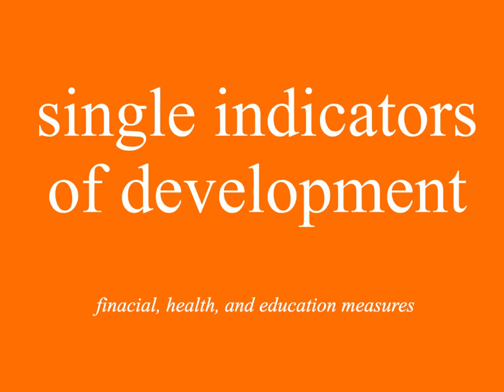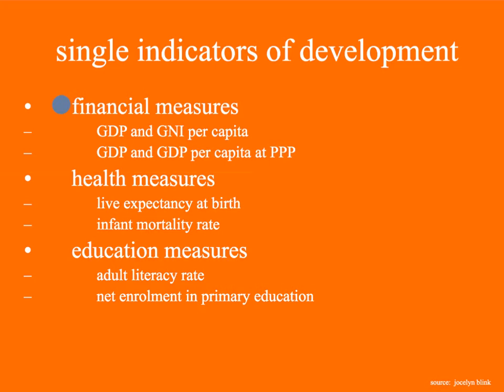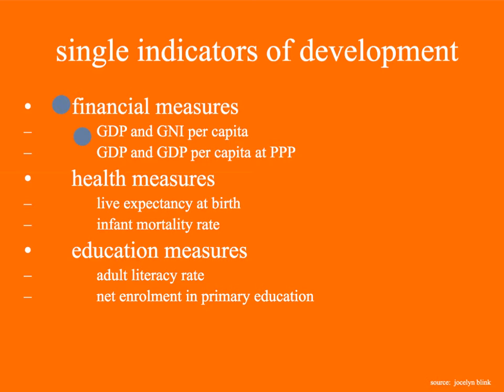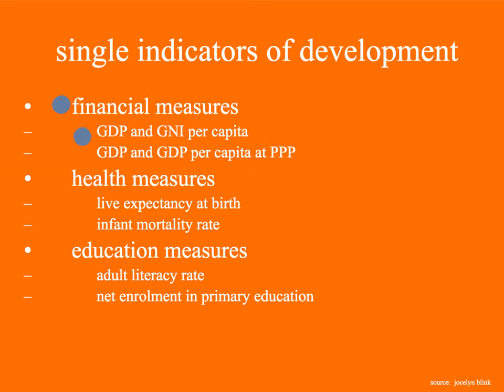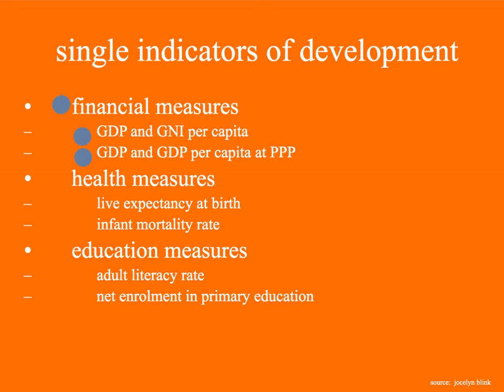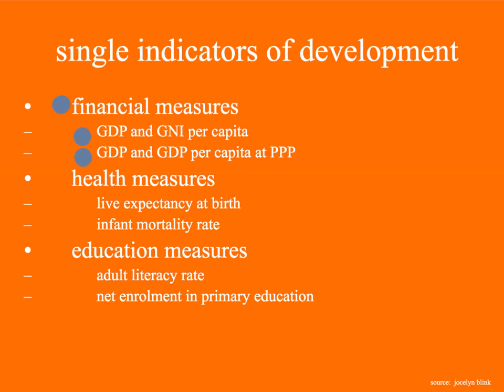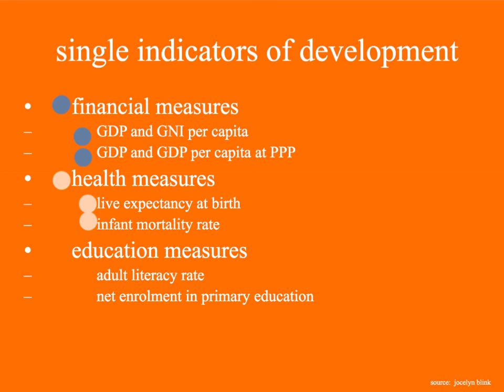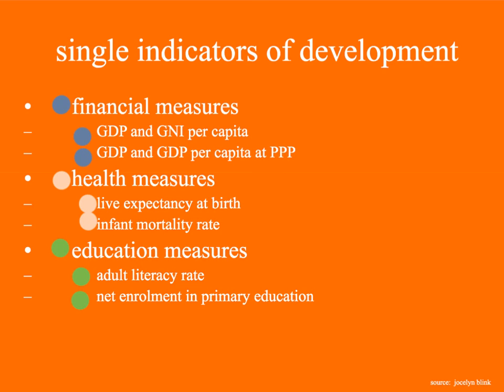Single Indicators of Development | IB Development Economics | The Global Economy